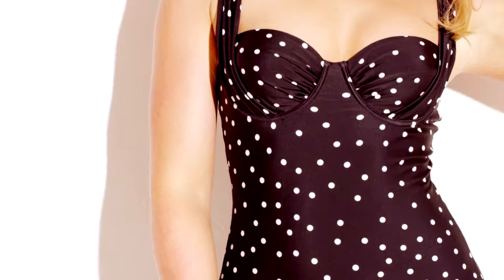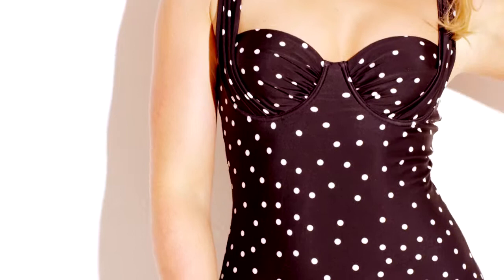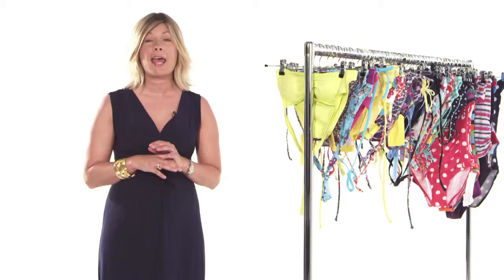Helen Boyle 60 Second Swimwear Fix - Top Heavy Shape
Celebrity Stylist and swimwear expert Helen Boyle shows how to choose swimwear if your an 'To Heavy' body shape, as well as showing you which of the latest trends work to flatter your figure and boost your confidence on the beach.   If you have a large chest, wide shoulders, with small hips and bum, you will be an Top Heavy body shape.
Click here to shop more swimwear for your body shape from Swimwear365